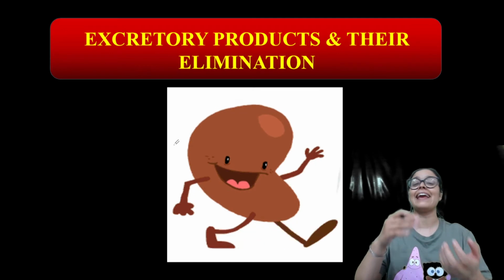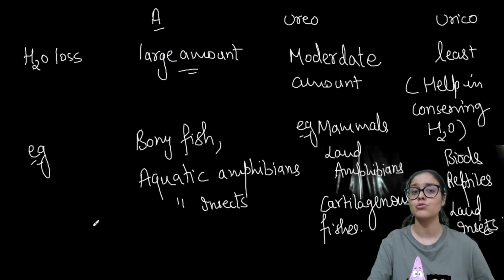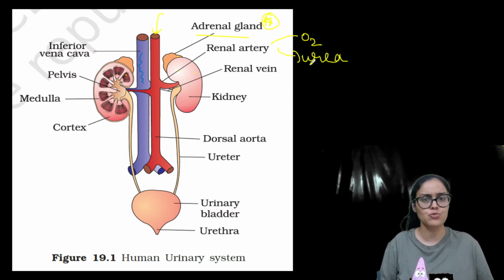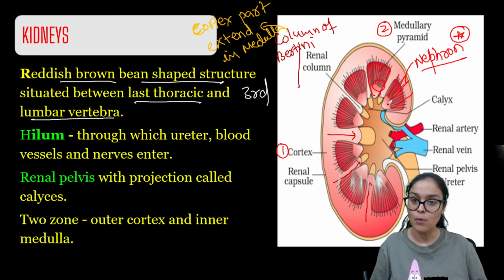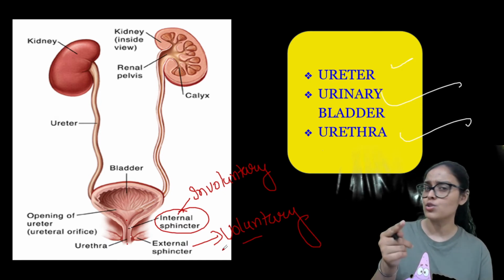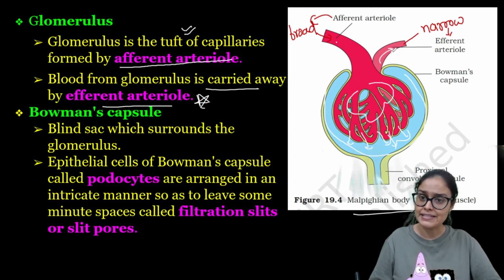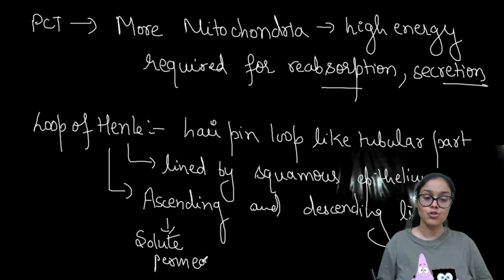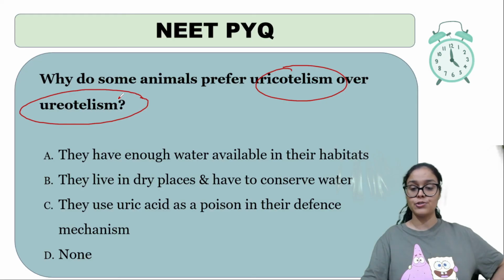Excretory products and their elimination/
Hi everyone in this video i have explained Excretory product, excretory organs and nephron in detail , watch till the end , i have covered all important things.